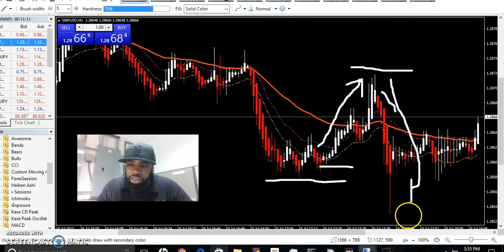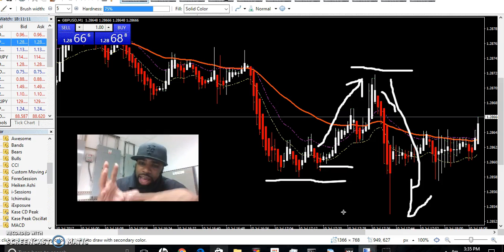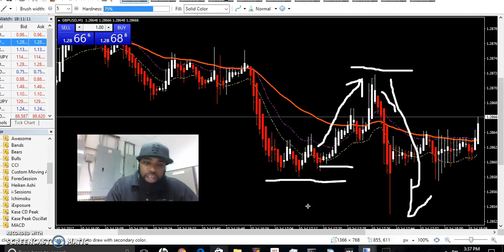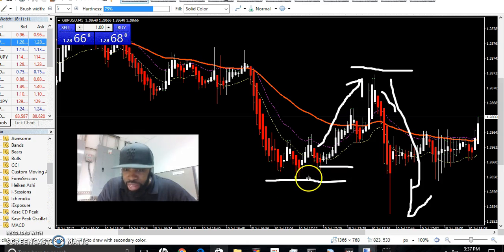TeamAlliance LIVE TradeRoom - Lesson 1[ Supply & Demand]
LIVE TradeRoom. Take the SAME trades we do !

Simple Supply & Demand lesson 1